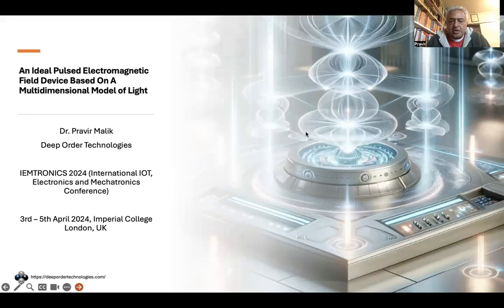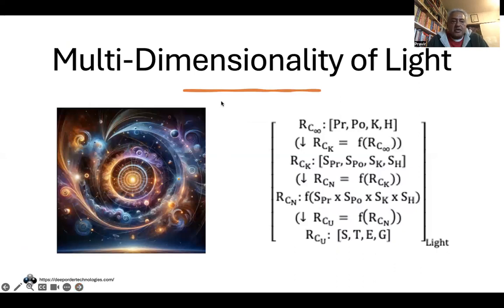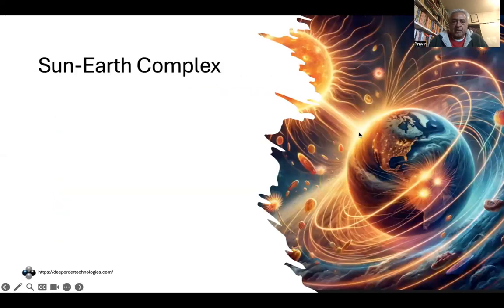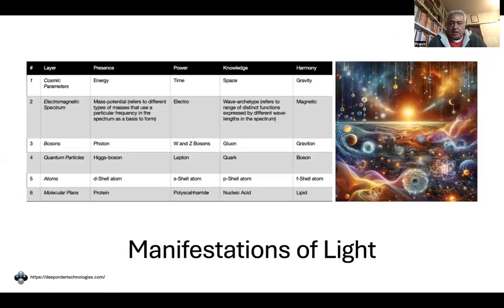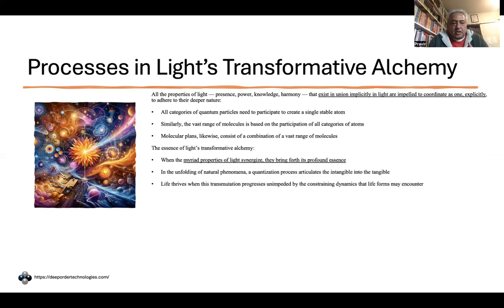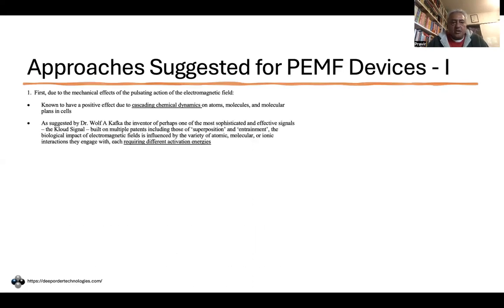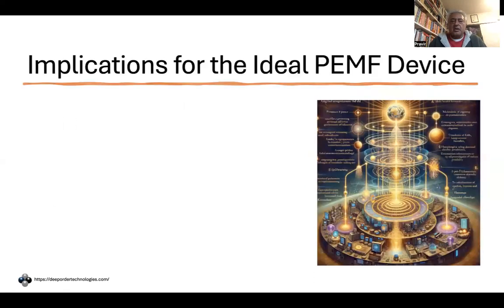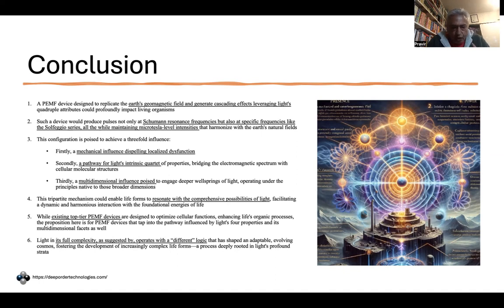An Ideal Pulsed Electromagnetic Device Based on a Multi-Dimensional Model of Light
This is a mirror version of a presentation delivered at Imperial College London on April 5, 2024. It proposes a framework to conceptualize the ideal Pulsed Electromagnetic Field (PEMF) device by leveraging a fourfold, multidimensional, symmetrical model of light. This device is not only proposed to exert a mechanical cascading effect on atoms, molecules, molecular plans, and cells, thereby initiating positive biological responses, but it would also both mechanically and architecturally leverage four functional aspects of multidimensional light—presence, power, knowledge, and harmony—to create an environment within which light's transformative alchemy is more likely to be activated.